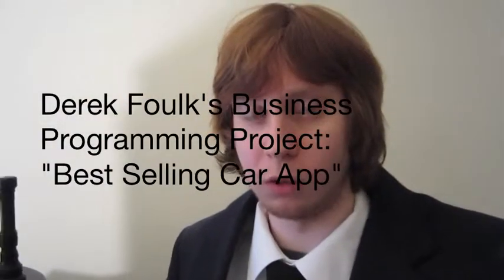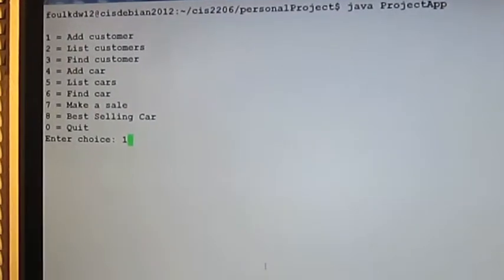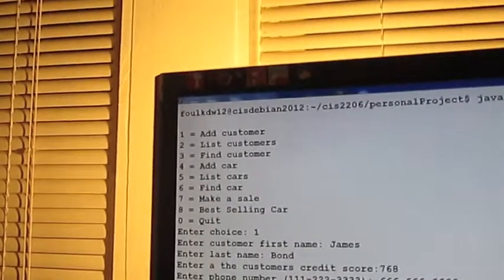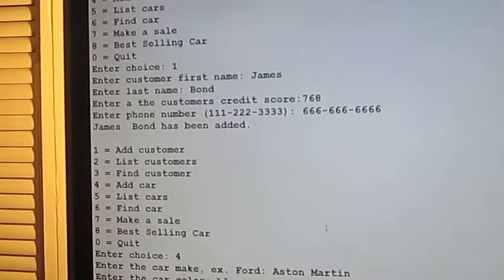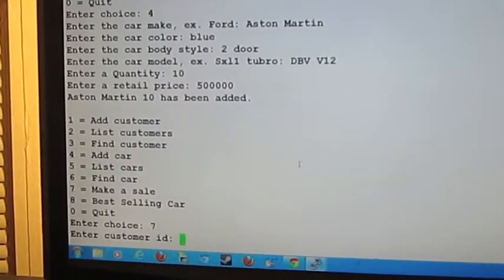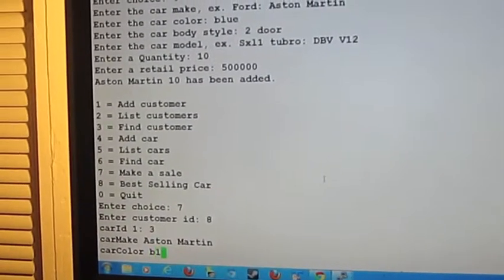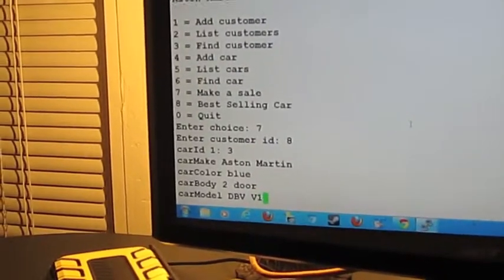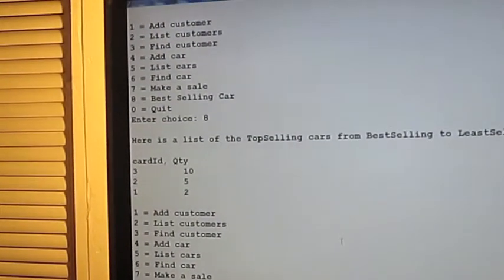DerekFoulk's Project.m4v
Hi this is Derek Foulk's Programming Project 1 video.
The program is called "The Best Selling Car App."
It was written in Java, uses SQL and was created on 11/15/2012
Thank you for your time and please leave any comments or questions below.
Thanks Again! Derek W Foulk